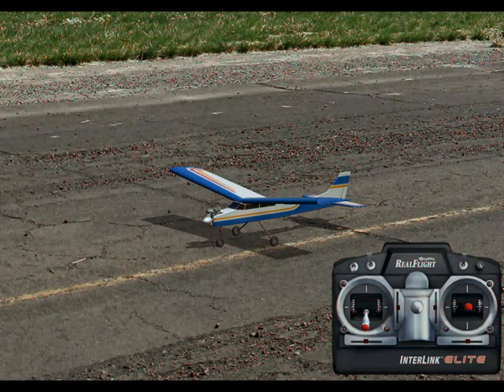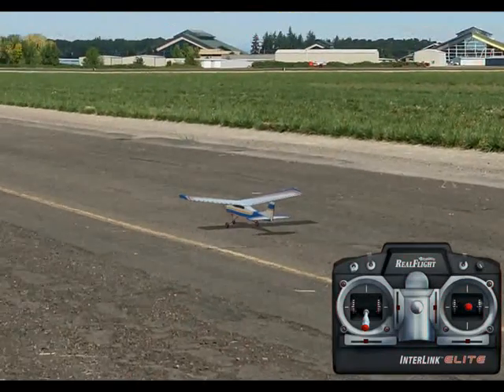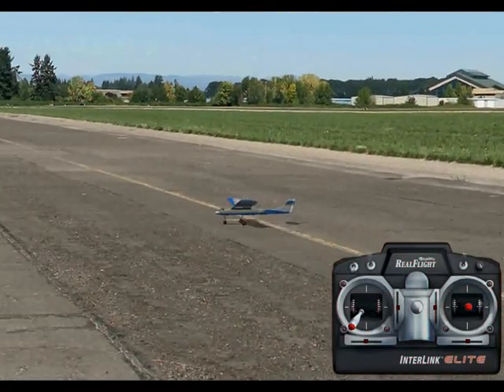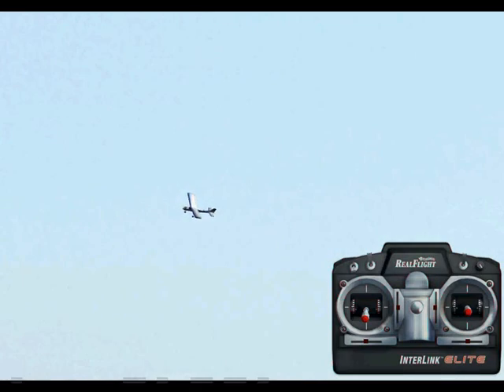Flying Lesson - Takeoffs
Basic instructions and techniques for taking off.

for more videos and lessons!!!